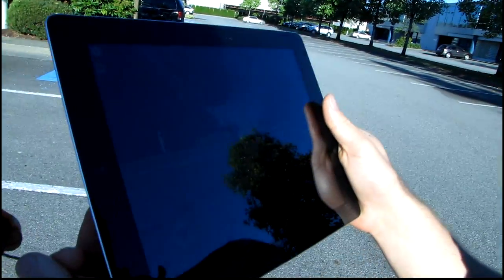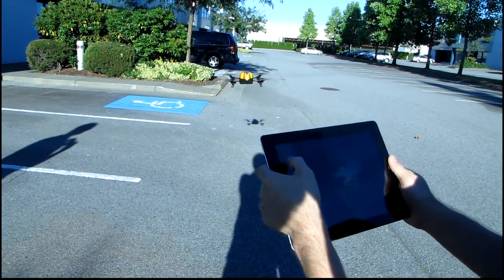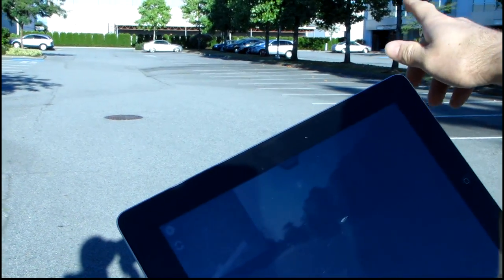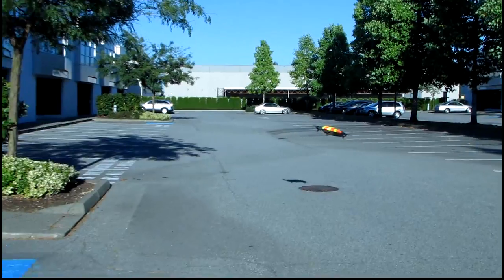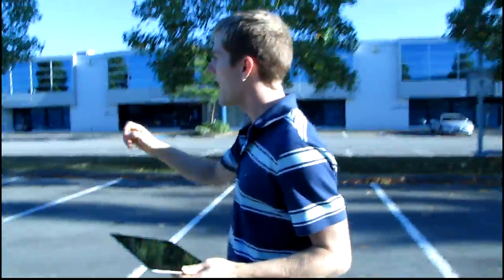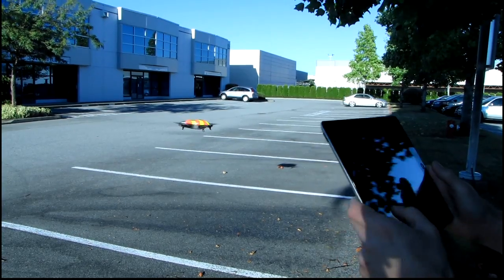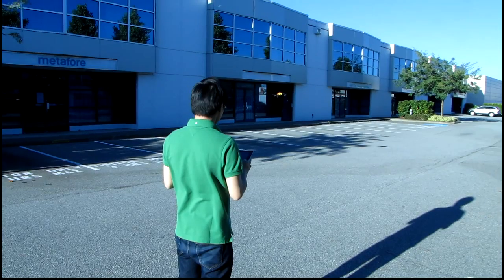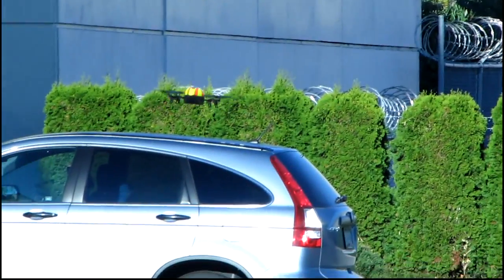Parrot AR.Drone Range Test in the NCIX Parking Lot Linus Tech Tips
We take the AR.Drone to a distance of about 50-60m away (about 150ft) and demonstrate that it can still be controlled by the iPad. So kewl.